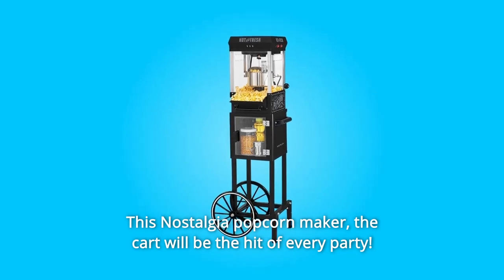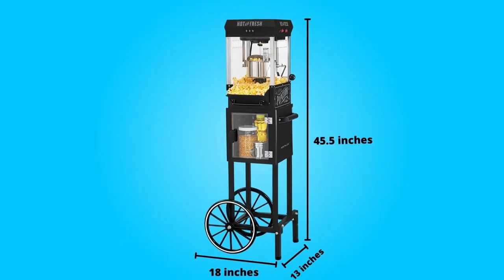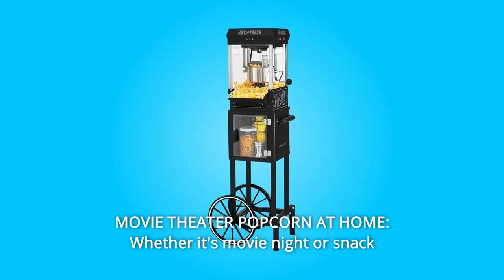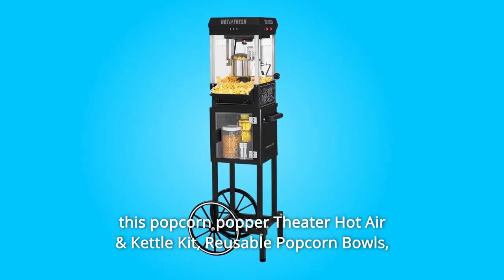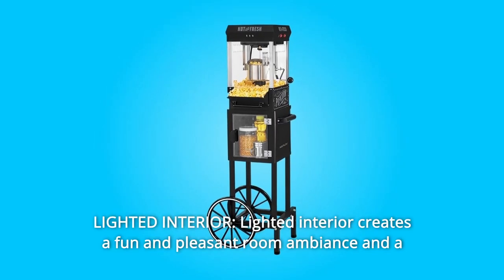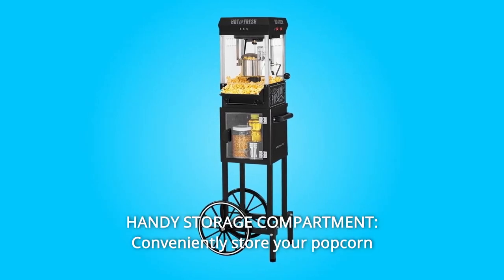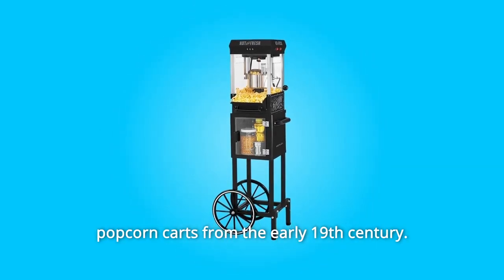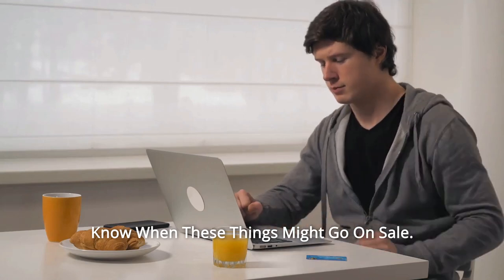Nostalgia KPM220CTBK 2.5 Oz Professional Popcorn & Concession Cart Review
Check Amazon's latest price (These things might go on Sale)

Every party will be a hit with this Nostalgia popcorn maker and cart! A big 2.5-ounce stainless steel kettle with an integrated stirring system that can pop up to 10 cups of popcorn each batch is included. The tilt door allows for simple serving access, and the vented windows and lighted inside allow you to watch the popcorn pop so you know when to empty the kettle. It comes with an oil measuring spoon and a kernel measuring cup to ensure consistently excellent popped popcorn. At home, popcorn has never tasted so amazing.

Number 1. POPCORN FROM THE MOVIE THEATER IN YOUR OWN HOME: This popcorn cart pops up to 10 cups of movie theatre popcorn per batch, keeping popcorn buckets full whether it's movie night or snack time.

Number 2. NOSTALGIA POPCORN KITS: This popcorn popper is compatible with all Nostalgia popcorn kits, including the Theater Hot Air & Kettle Kit, Reusable Popcorn Bowls, and Pre-Measured Coconut Oil Popcorn Kit.

Number 3. 2.5-OZ KETTLE: This stainless steel kettle holds 2.5 ounces of popcorn kernels and has a built-in kernel stirring system as well as a dual-hinged lid for easy emptying.

Number 4. A 360-degree clear view popping chamber allows you to watch your popcorn pop. LIGHTED INTERIOR: A lighted interior produces a lively and pleasant room environment, and a 360-degree clear view popping chamber allows you to watch your popcorn pop.

Number 5. TILT SERVING DOOR: With this popcorn machine's tilt door, scooping and serving popcorn has never been easier.

Number 6. USE THE SEE-THROUGH STORAGE COMPARTMENT AT THE BASE OF THE UNIT TO STORE POPCORN KERNELS, OILS, SEASONINGS, CANDY, OR OTHER SERVING ACCESSORIES.

Number 7. Distinctive Spin ON ANTIQUE POPCORN CARTS: The ornamental wheels assist give this cart a unique take on antique popcorn carts from the early 1800s.

Number 8. A popcorn scoop, a kernel measuring cup, and an oil measuring spoon are all included.

Searches related to Nostalgia KPM220CTBK 2.5 Oz Professional Popcorn & Concession Cart Review

Nostalgia KPM220CTBK 2.5 Oz Professional Popcorn & Concession Cart
Nostalgia KPM220CTBK 2.5 Oz Professional Popcorn
Nostalgia KPM220CTBK 2.5 Oz
Nostalgia KPM220CTBK
Nostalgia KPM220CTBK Review
Nostalgia Professional Popcorn Cart
Nostalgia 2.5 Oz Popcorn Cart
Nostalgia 2.5 Oz Popcorn & Concession Cart
Nostalgia Concession Cart
Nostalgia Popcorn Cart